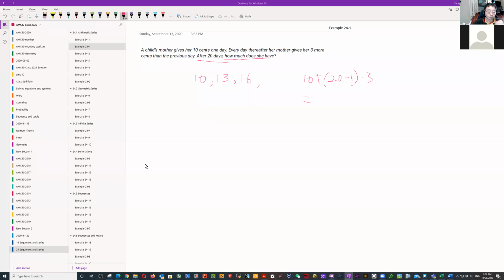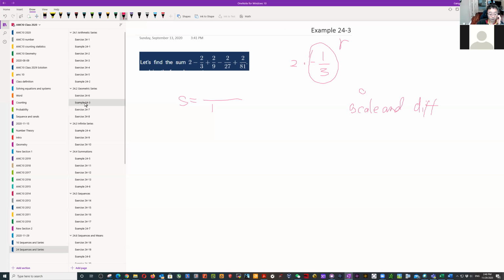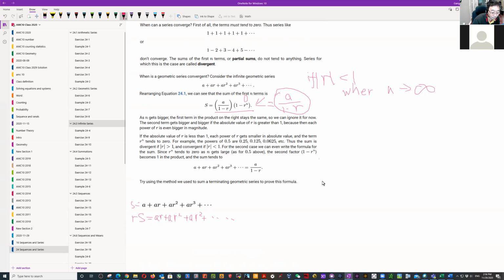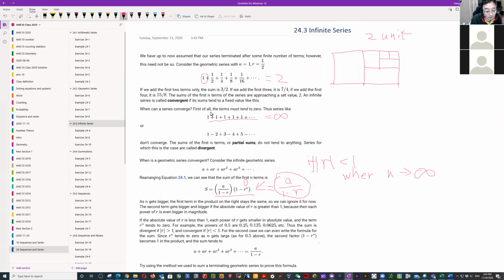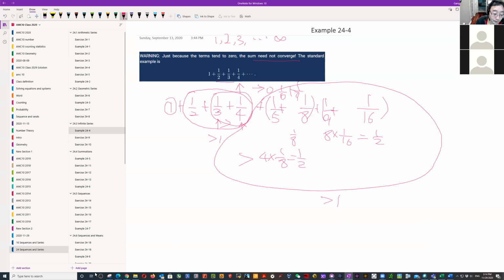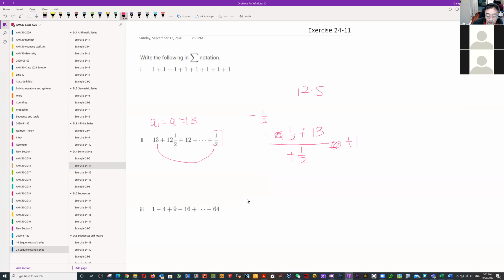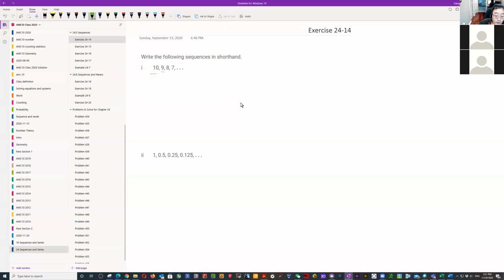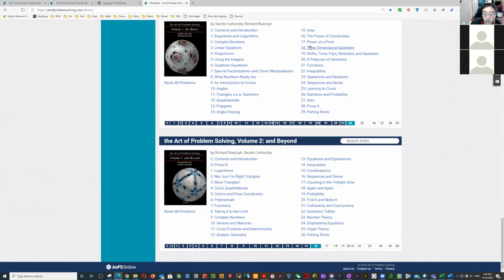AMC 10 Sequence 2020-11-29